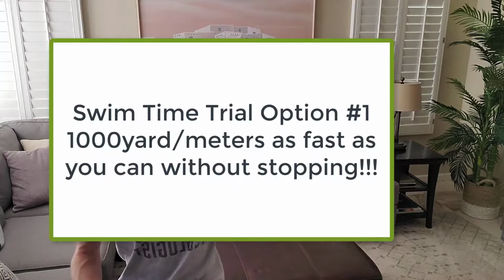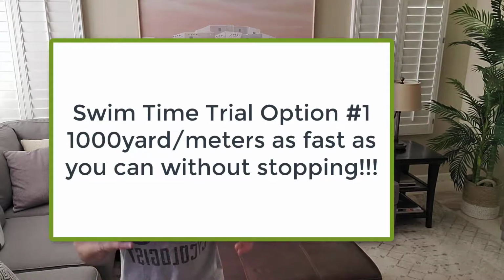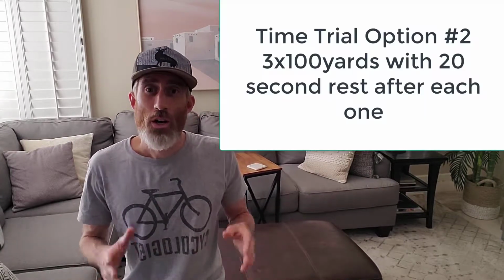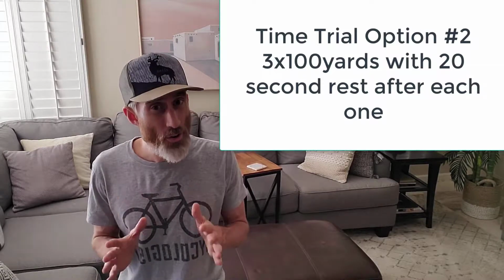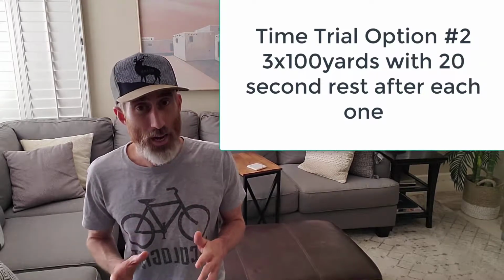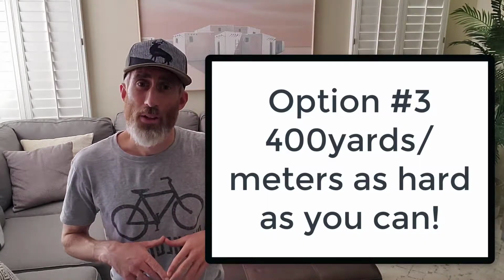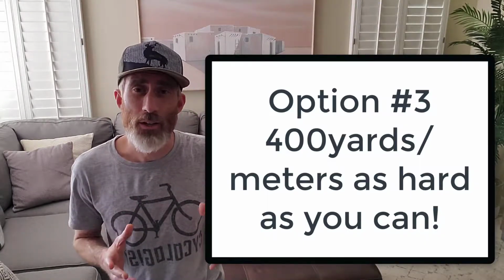Swimming Time Trial Test - 3 Options to Swim Faster in the Pool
In today's video, I talk about how to track your progress in the pool to make sure you are getting faster as a swimmer! It can be tough to know so you got to measure it. How you ask? There are a lot of tests you can do, but my favorite three are:
1. 1000yard/meter time trial
2. 400 yard/meter time trial
3. 3x100yards/meters with 20 seconds rest after each 100. Watch the video for specific details how to do each one so you gain the maximum benefit!

Welcome to ewjtri, where we make all the training and racing mistakes so you don't have to. Then we pass the knowledge on to you. If you are already an off-road triathlete, interested in becoming an off-road triathlete or just curious about off-road triathlon then this is the place for you.

Hey fellow triathletes! As your coach, I will help you navigate the difficulty of training in 3 steps.
1. I meet with you and analyze your dreams and goals.
2. I give you a custom training plan.
3. If you like I can be there the whole way and we can execute it together.

If you found this video helpful to you please consider commenting, liking, and sharing. See you on the trails!